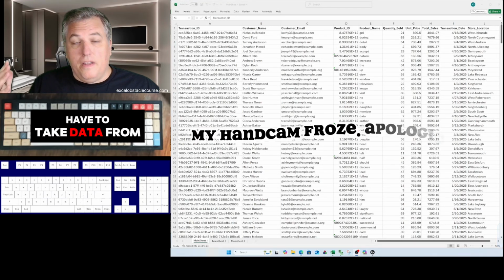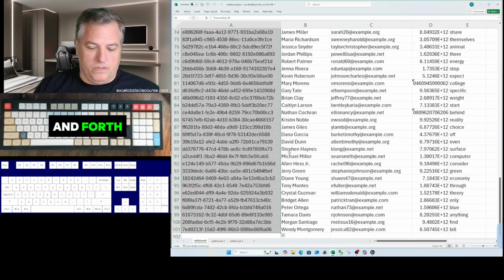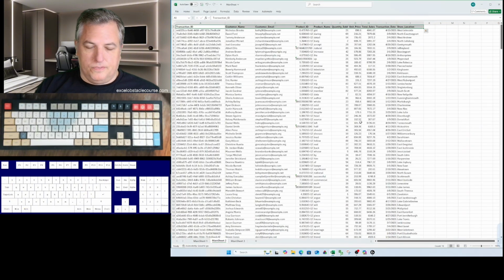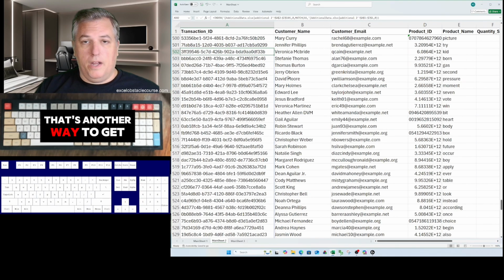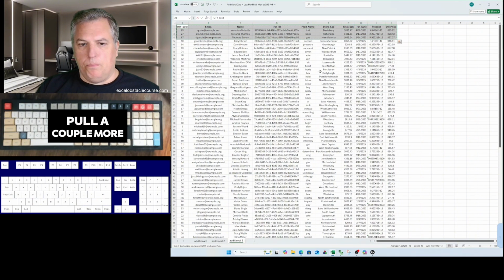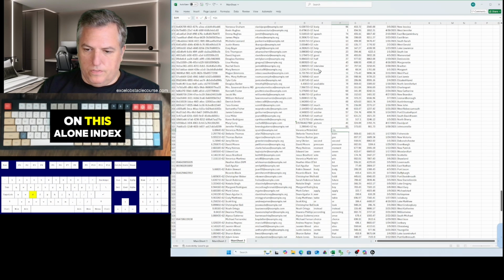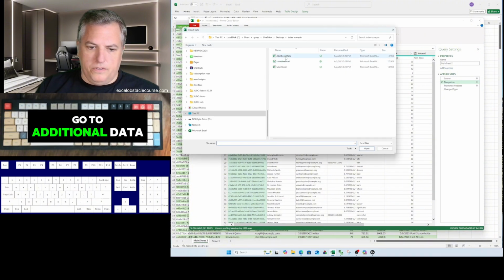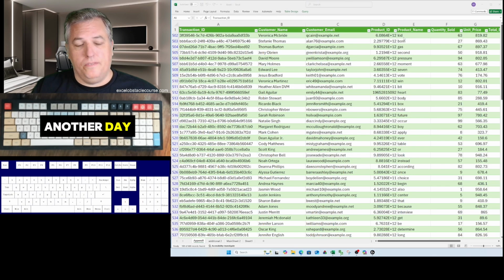How to Add New Data to a Master Sheet (3 Easy Methods)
Need to update your master Excel sheet with new data every week (or day)? In this video, I walk you through three different ways to append data to a master sheet:

✅ Manual Copy-Paste
✅ Using an INDEX formula
✅ Using Power Query for automation